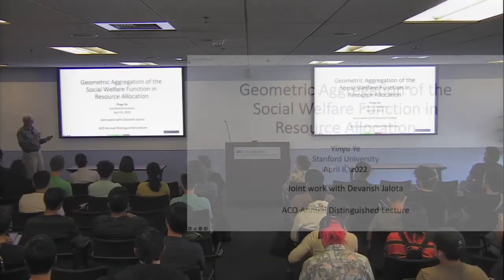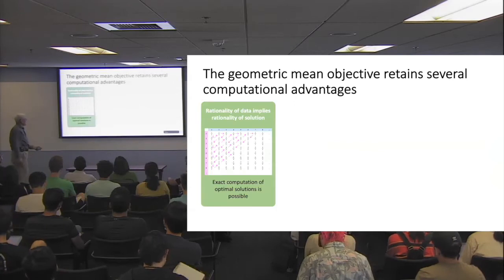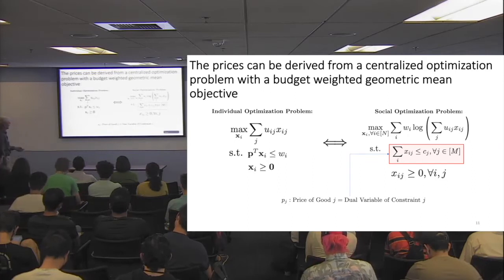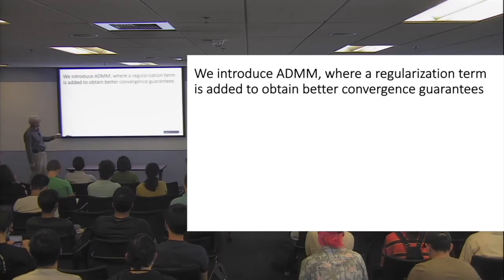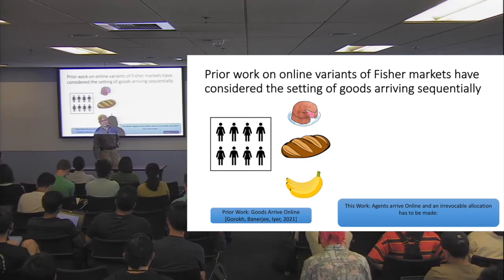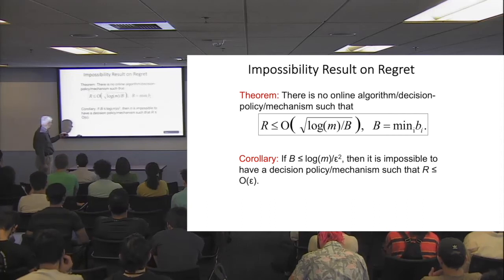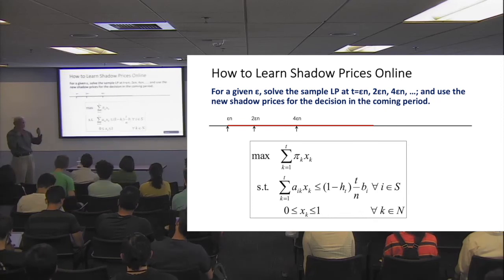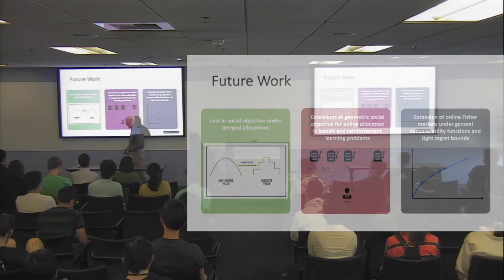Geometric Aggregation of the Social Welfare in Resource Allocation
The UCI department of Computer Science is proud to present Yinyu Ye,
Stanford University.

ABSTRACT:
We present efficient algorithms for resource allocation to optimize the geometrically aggregated social-welfare objective function. Unlike the usual (weighted) arithmetic average objective, the (weighted) geometric average provides some ideal features such as strong concavity, social-fairness, and decentralization property, as demonstrated in the classic Fisher market equilibrium. In this talk, we show:

1) Complexity of computing an optimal solution for the weighted geometric average objective is in the same class of linear programming that uses the arithmetic welfare average.
2) It can be computed in a distributed fashion by using the primal-dual and/or ADMM methods while preserving individual utility privacy.
3) It can be implemented in the online setting with a sublinear regret, such that exhibited in online linear programming.

The major takeaway from this talk: it is desirable and doable for optimization/decision models that uses geometrically aggregated social wel:fare objectives.

SPEAKER BIO:
Yinyu Ye is currently the K.T. Li Chair Professor of Engineering at Department of Management Science and Engineering and Institute of Computational and Mathematical Engineering, Stanford University. He received the B.S. degree in System Engineering from the Huazhong University of Science and Technology, China, and the M.S. and Ph.D. degrees in Engineering-Economic Systems and Operations Research from Stanford University. His current research interests include Continuous and Discrete Optimization, Data Science and Application, Algorithm Design and Analysis, Computational Game/Market Equilibrium, Metric Distance Geometry, Dynamic Resource Allocation, and Stochastic and Robust Decision Making, etc. He is an INFORMS (The Institute for Operations Research and The Management Science) Fellow since 2012, and has received several academic awards including: the 2009 John von Neumann Theory Prize for fundamental sustained contributions to theory in Operations Research and the Management Sciences, the 2015 SPS Signal Processing Magazine Best Paper Award, the winner of the 2014 SIAM Optimization Prize awarded (every three years), the inaugural 2012 ISMP Tseng Lectureship Prize for outstanding contribution to continuous optimization (every three years), the inaugural 2006 Farkas Prize on Optimization, the 2009 IBM Faculty Award, etc.. He has supervised numerous doctoral students at Stanford who received various prizes such as INFORMS Nicholson Prize, Student Paper Competition, the INFORMS Computing Society Prize, the INFORMS Optimization Prize for Young Researchers.